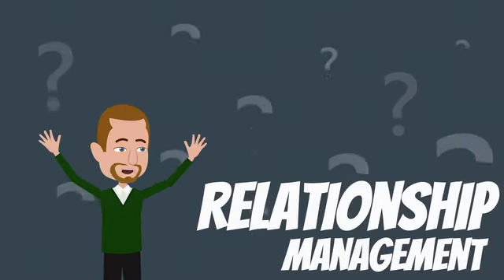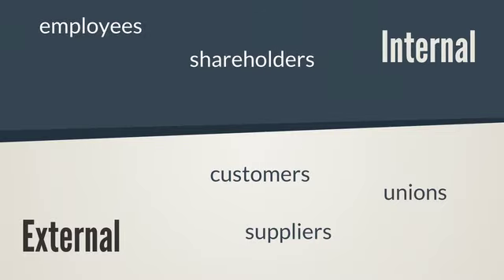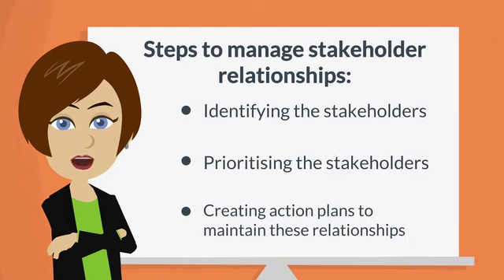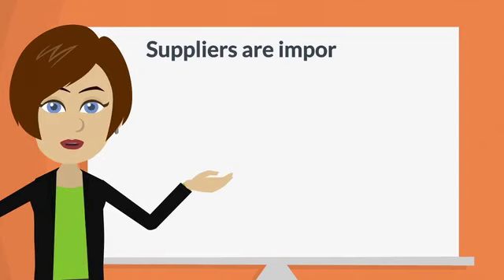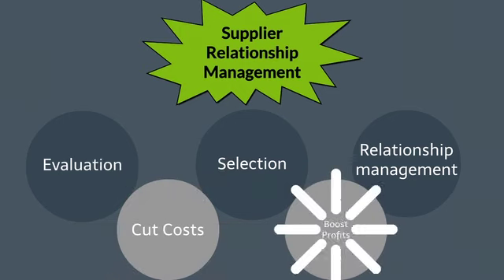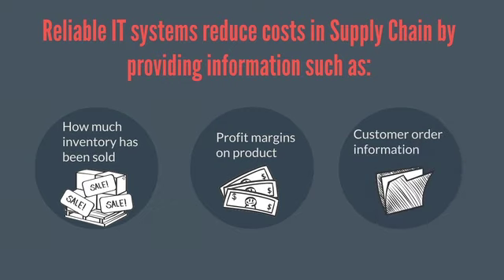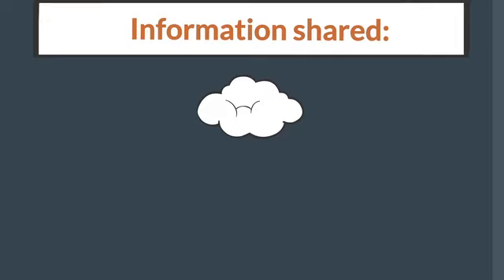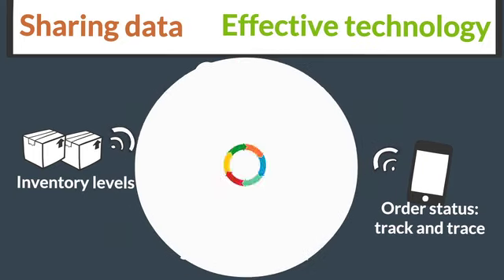GIRP M07L4 COLLABORATION IN THE SUPPLY CHAIN